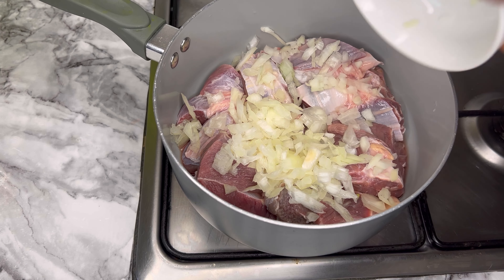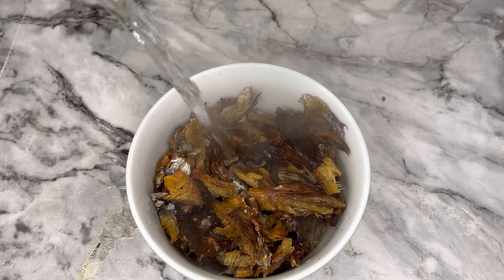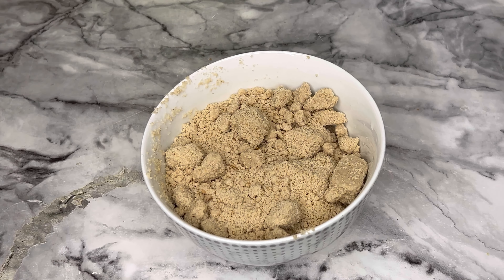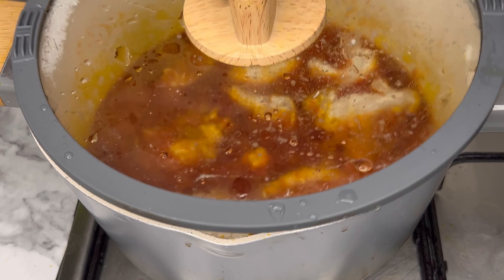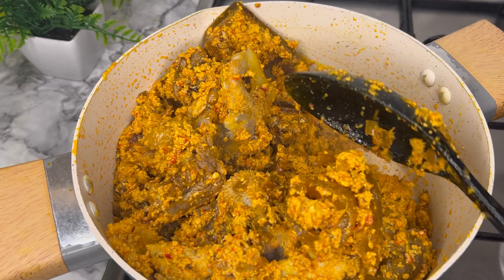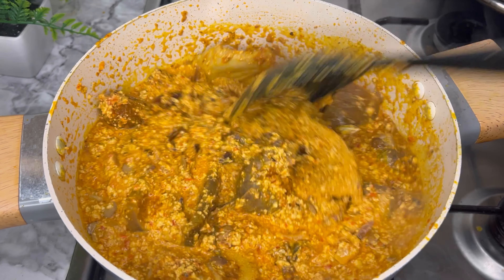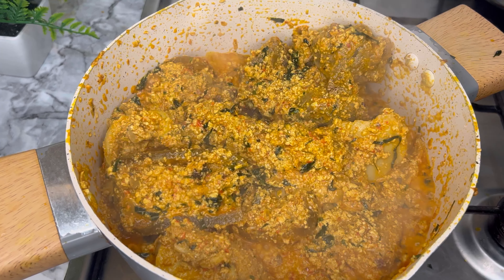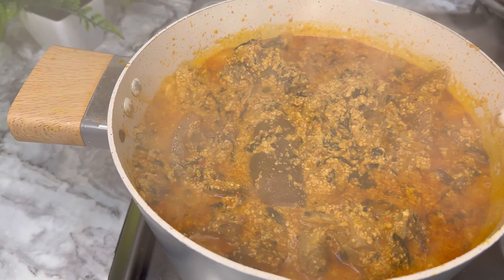Make premium Nigerian Egusi || Easy method || Tasty outcome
The best and simpliest method to cook egusi, ingredients used include
Meat
Onions
Seasoning cubes
Salt
Pomo ( cow skin)
Pepper mix (red bell pepper, scotch bonnet, long pointed pepper)
Dried fish
Palmoil
Ground crayfish
Ugwu leaves ( any choice of vegetable is fine)